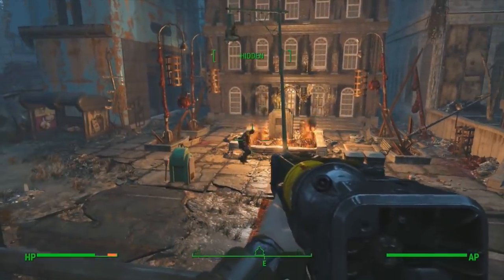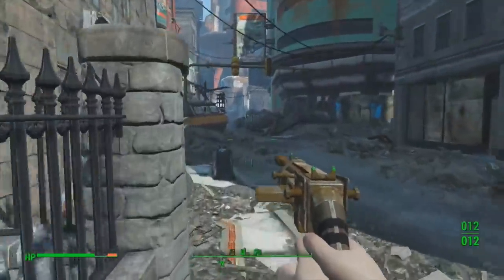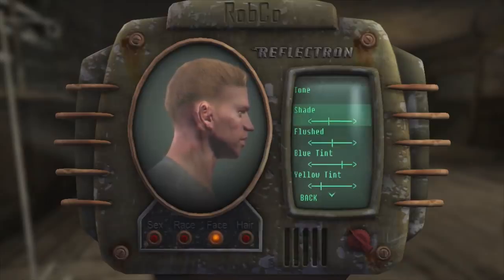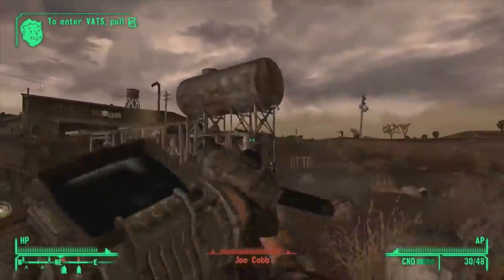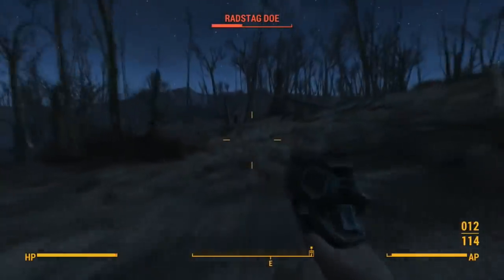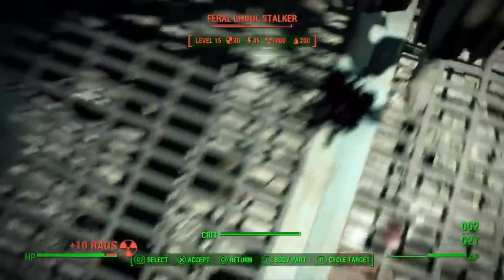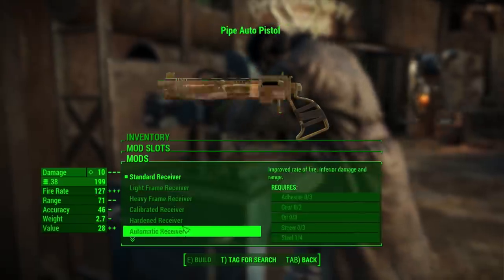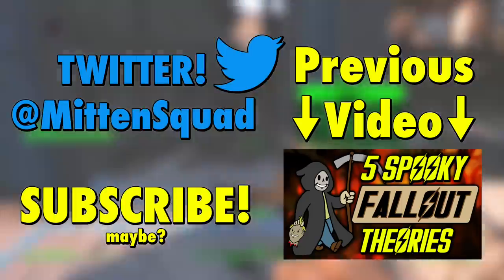7 Things Fallout 4 Did Better Than New Vegas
If you played Fallout New Vegas before you played Fallout 4, odds are you found Fallout 4 to be disappointing in some way. Despite that, there are some things that Fallout 4 did better than New Vegas. Here are 7 Things Fallout 4 Did Better Than Fallout New Vegas.

If you enjoyed this Fallout video, check out some of my other Fallout videos:

7 Things Fallout 4 Did Better Than Fallout New Vegas (in text form)

7. The loot interface. When I first played New Vegas, I never had a problem with the way you looted containers and corpses, it’s just the way it was, and it worked just fine. Fallout 4 changed that. Now you don’t have to wait for the game to open a menu so you can look at what items something contains. You just look at the object and there’s it’s contents. Best of all, you can still use the old system by pressing a button, depending on what platform you’re on, if you want to loot the object using the previous game’s method.

6. Power Armor actually feels like Power Armor. In New Vegas, Power Armor wasn’t really anything special. Aside from requiring training to wear it, it was pretty much just another set of armor. In Fallout 4, it couldn’t be any more different. Power Armor almost feels more like a small mech suit (to me) than just another set of armor. It requires power, can take an absurd amount of punishment, protects you from fall damage, and overall just makes you feel like a badass. I never felt like a badass wearing Power Armor in New Vegas, I just felt slow.

5. Character Creation. One of the most frustrating parts of Fallout New Vegas, and even 3, is the character creation system not being very good. It’s flunky and, in my opinion, frustrating to use if you want to make a character that looks like yourself. I usually use a preset then randomize it until I find something that looks decent. In Fallout 4, that is no longer the case. Creating a character that actually looks like a real person is not only faster, but far easier. Things like hair color, facial hair, and scars are still limited to the number of options available, but face structure can be used to create almost anyone thanks to you being able to resize and reshape different parts of your face, directly, instead of relying on sliders like previous games.

4. Combat, specifically, gunplay. I mentioned in my “The Future of Fallout” video that I prefer New Vegas’s firearm gameplay to Fallout 4’s, and that is still true today. But I will admit that as far as first person shooter mechanics go, 4’s is better. The guns actually feel like guns, like they have weight and real power behind them.

3. Survival Mode. New Vegas’s Hardcore Mode can be fun if you’ve only played the game on a lower difficulty, since it does make the game more difficult, but it doesn’t really make the game more difficult. It just adds more things that you have to pay attention too, like needing water and sleep. All things considered, it didn’t affect gameplay all that much. Fallout 4’s Survival Mode changes things significantly. In addition to needing food, water, and sleep, you also can’t fast travel at all, and can only save when you sleep. That makes settlements go from being things you’d go to if you needed to do a quest to gain some XP, to a safe haven you are always on the lookout for.

2. Ghouls, specifically the feral ghouls. The Feral Ghouls in Fallout 4 might seem more like zombies than the ghouls found in Fallout 3 or New Vegas, but to me, that’s what they’re supposed to be. They’ve lost their minds and attack anything that isn’t a Feral Ghoul. And they look a lot scarier than their previous-game counterparts. They move more haphazardly, not just sprinting right towards you.

1. Weapon modifications. Despite the Legendary weapons and armor found in the game being kind of lackluster, in my opinion, the weapon mod system more than makes up for it. In New Vegas, the best you could get would be something similar to a Varmint Rifle with a silencer, extended magazine, and a scope, and once they’re on, they’re on, you don’t get them back.